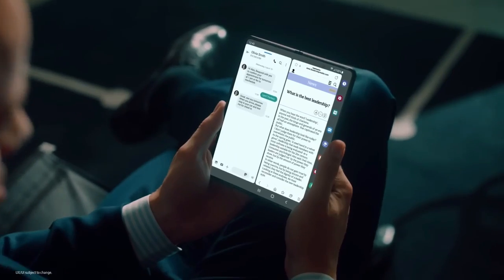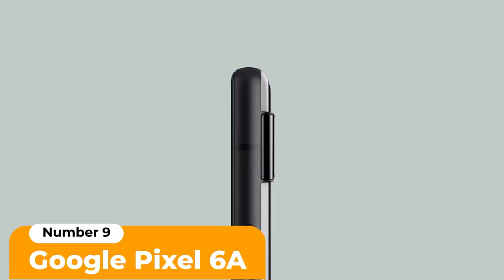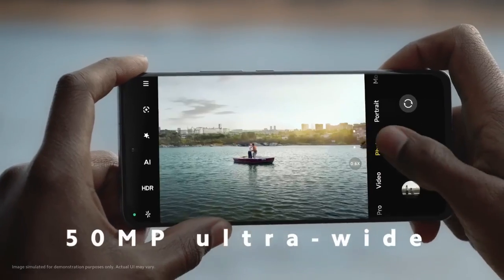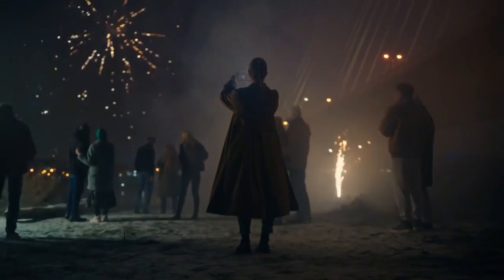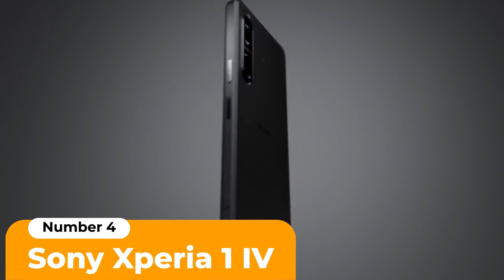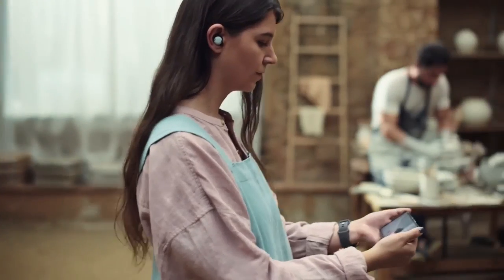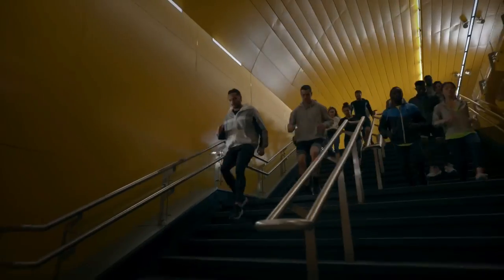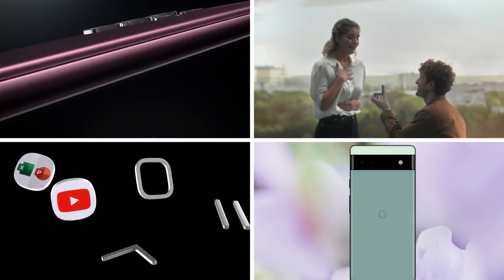Top 10 Highest Quality Camera Phones in 2023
- iPhone 13 Pro Max
- Google Pixel 6a
- Xiaomi 12T PRO
- SAMSUNG Galaxy Z Fold 4
- Oppo Find X5 PRO
- OnePlus 10 Pro
- Sony Xperia 1 IV
- Google Pixel 7 Pro
- SAMSUNG Galaxy S22

What do the best camera phones have to offer? In recent years, manufacturers have worked tirelessly, to develop handsets with more lenses, larger sensors and A-i powered enhancements that help produce crisper, more vibrant images.

But choosing the right camera phone for you, depends on a number of factors, including operating system, special features and how much you're willing to spend.

So in this video we will discuss, Top 10 Highest Quality Camera Phones in 2023.

Check our channel for more amazing videos with the latest technology on gadgets, mobile phones, computers, laptops, audio and video appliances, and much more!